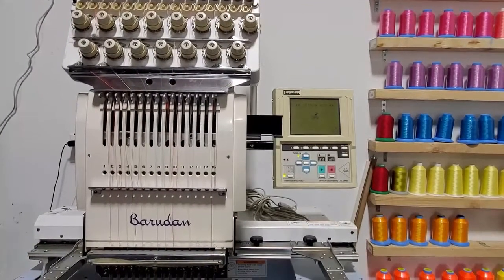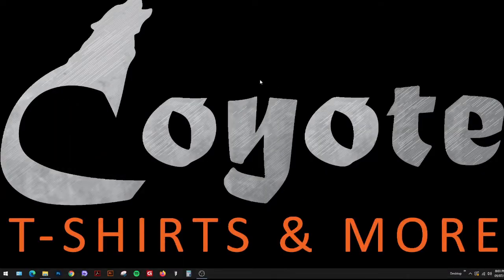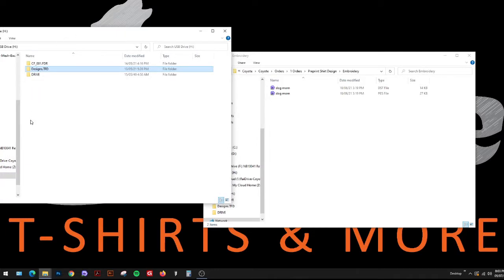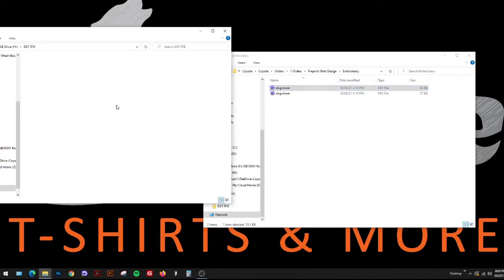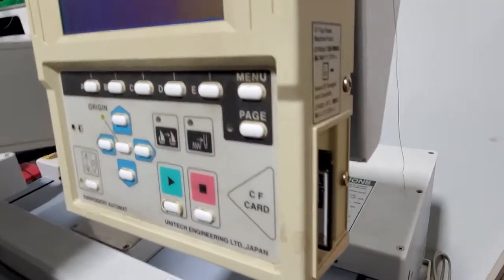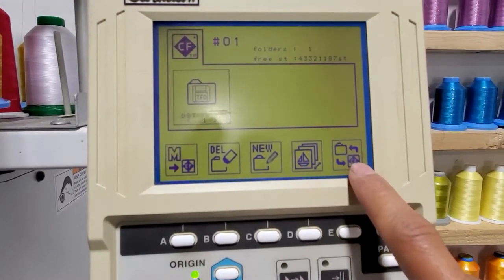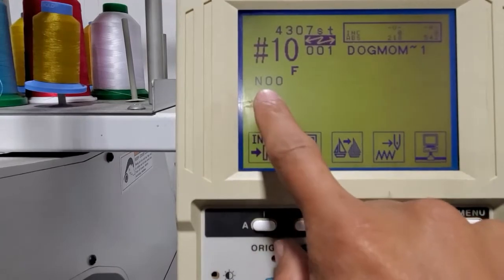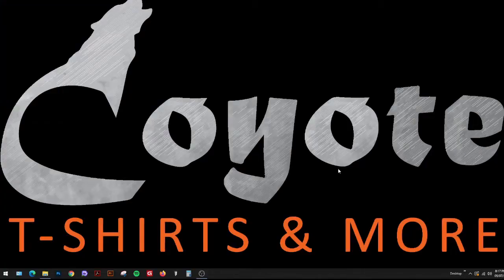How to load DST file into CF Card for Barudan Embroidery Automat 15 needle machine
I have made this video for Barudan Embroidery Automate 15 needle machine, single head. This is for starting up the machine and how to load the DST files into the machine. I will be adding more videos to the series shortly.

Please ask us if you need any specific video for any other machine. I will try to make a video if I can.